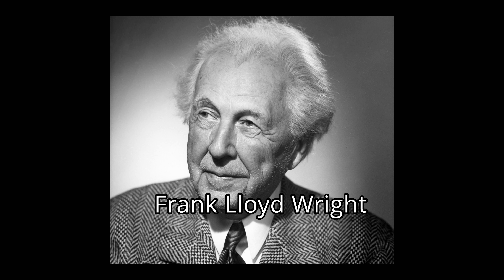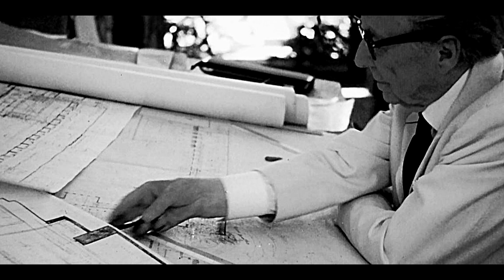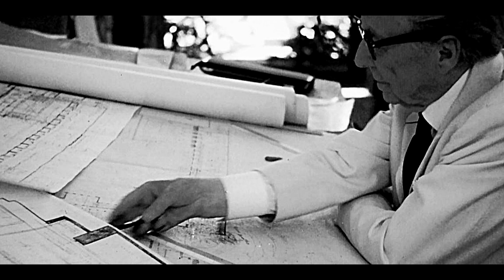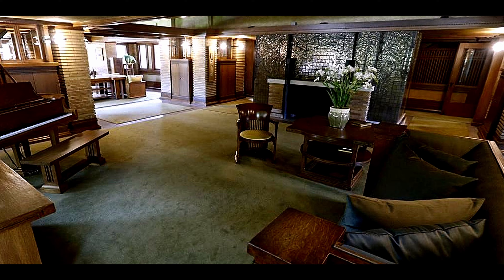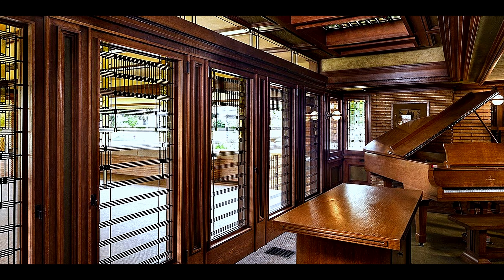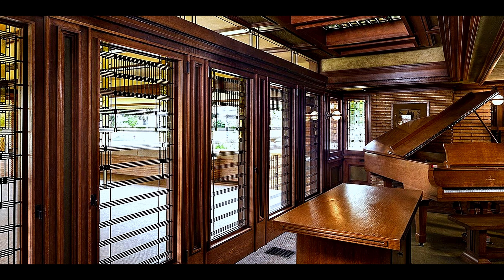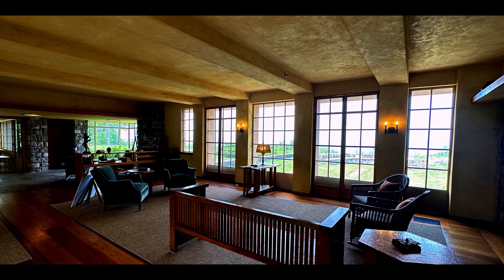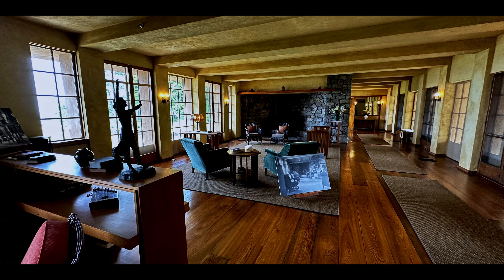Frank Lloyd Wright, Buffalo, New York 4k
A brief video on 2 Frank Lloyd Wright properties in Buffalo, New York